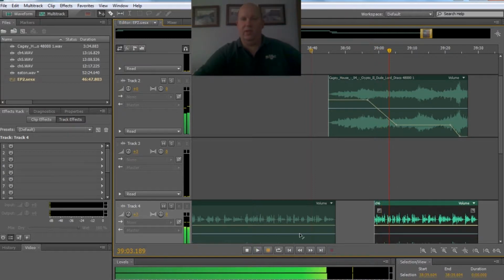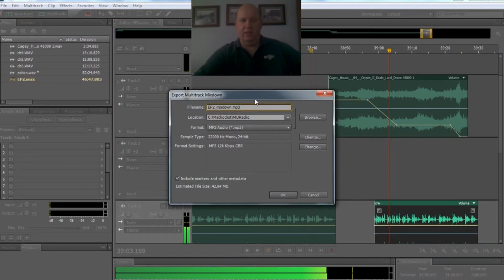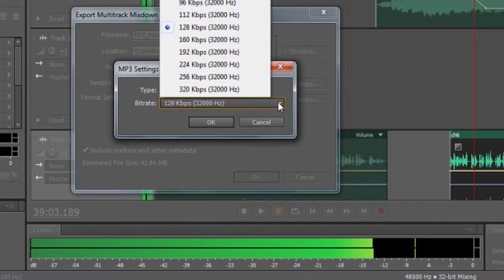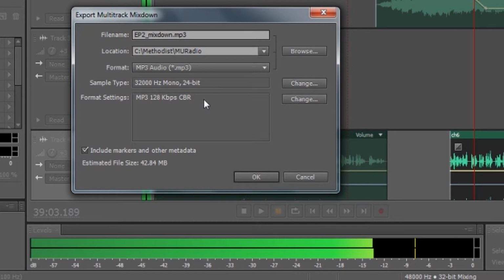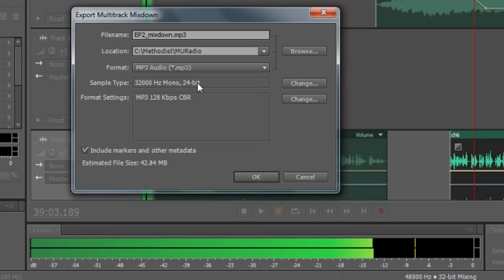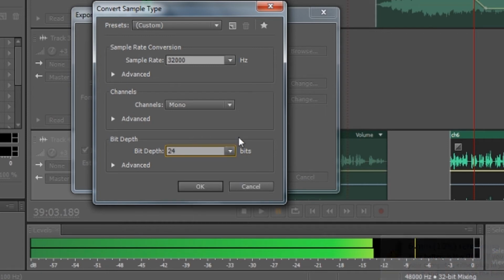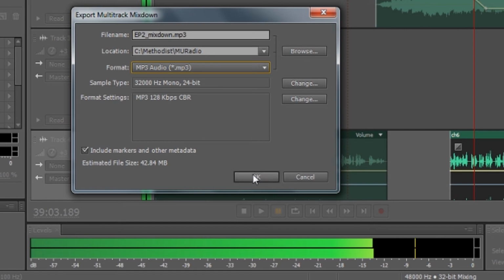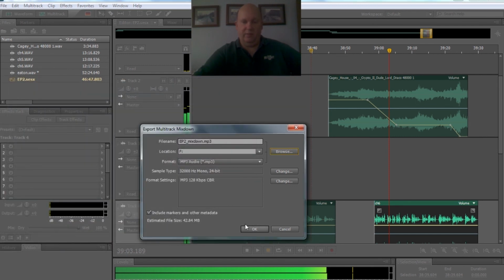Radio Production Tutorials Unit 4e Multi-Track Mixdown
In this brief tutorial, we demonstrate how to mixdown a multitrack session into a finished .mp3 file.